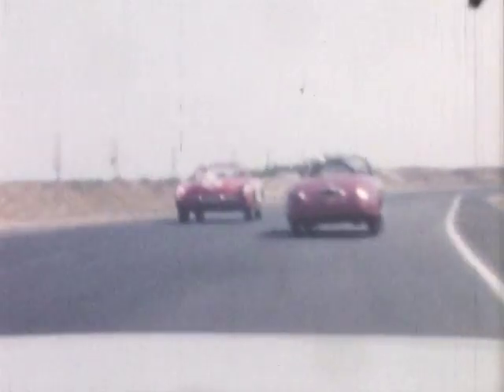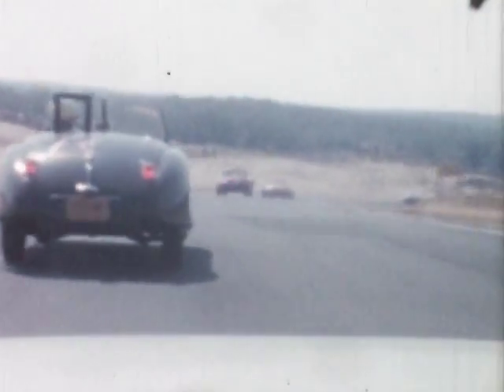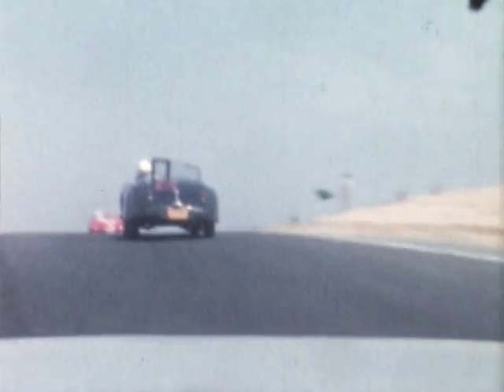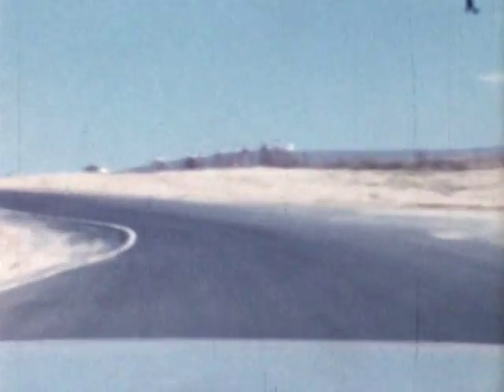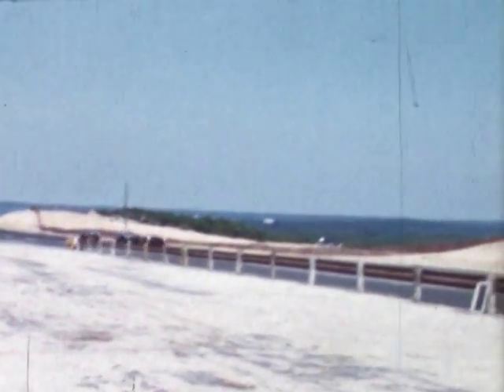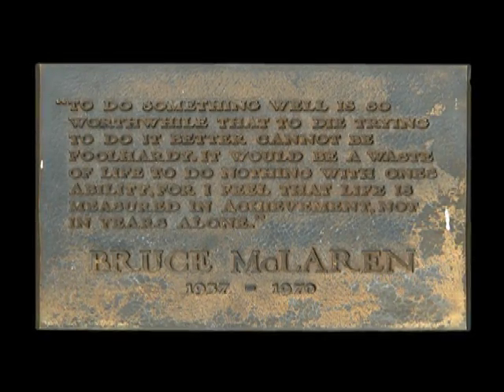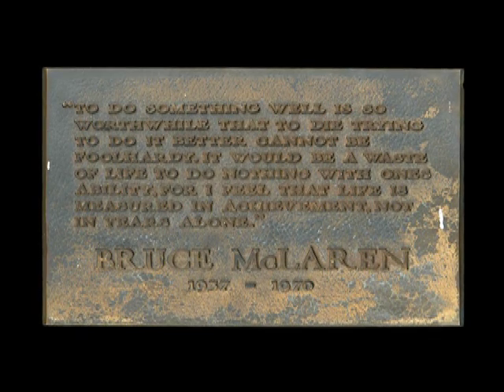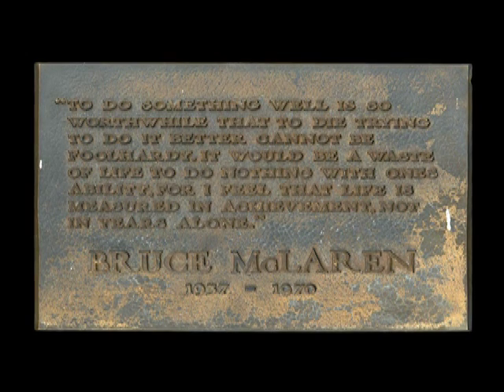1957 Bridgehampton Race Circuit Inauguration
REMEMBER THE BRIDGE
Bridgehampton Race Circuit
SCCA Inaugural Races, September 28-29, 1957
By Daniel F. Stanfill III